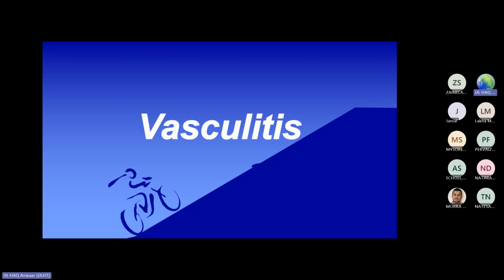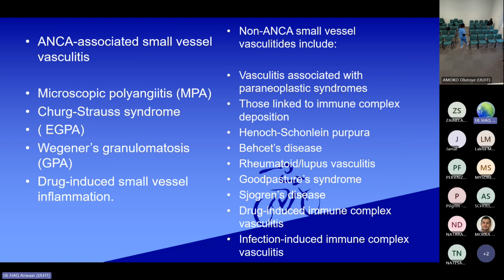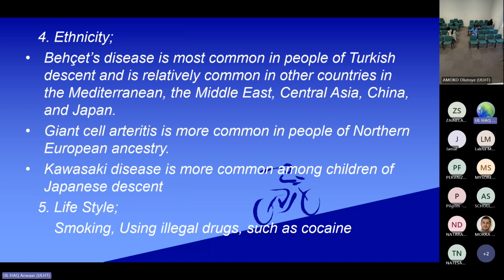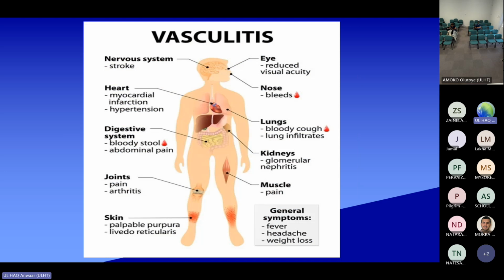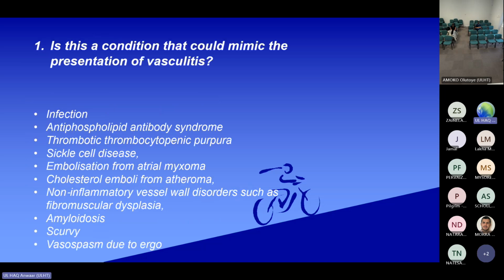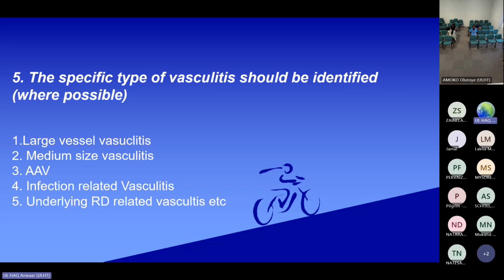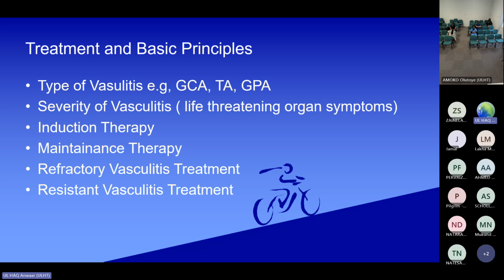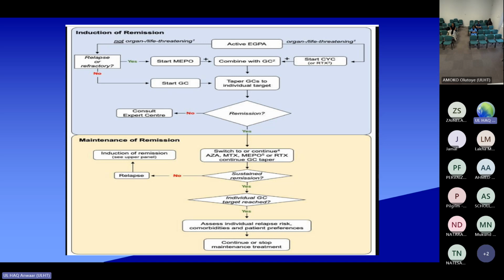IMT Rheumatology Teaching 13/03/2024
Dr Anwar Ul Haq, ST5 Rheumatology, Lincoln
Vasculitis